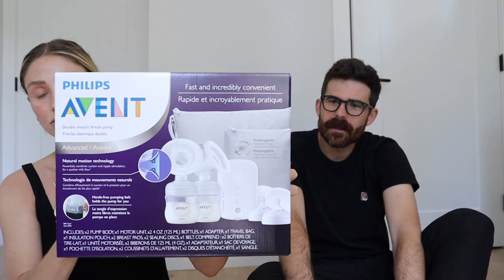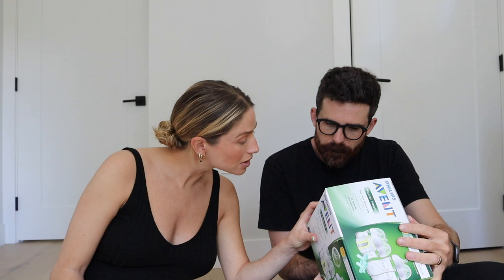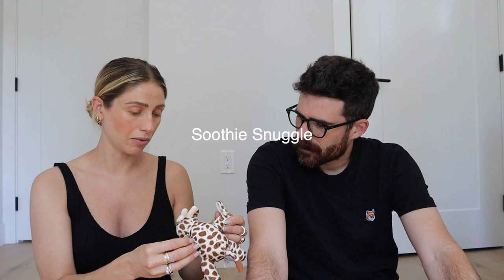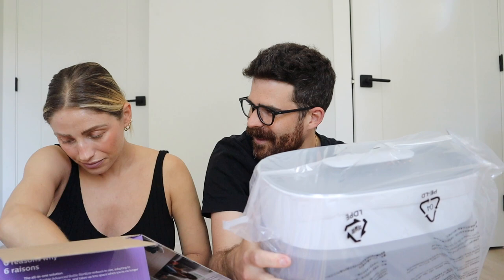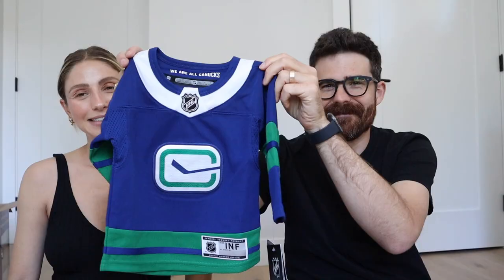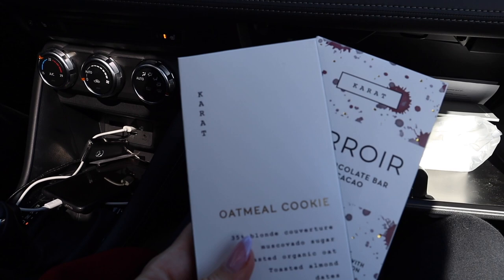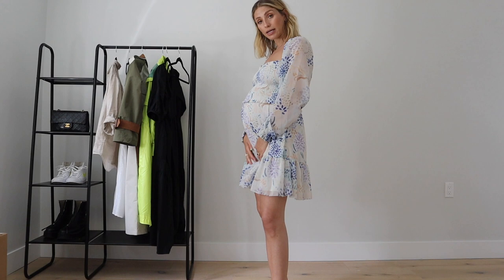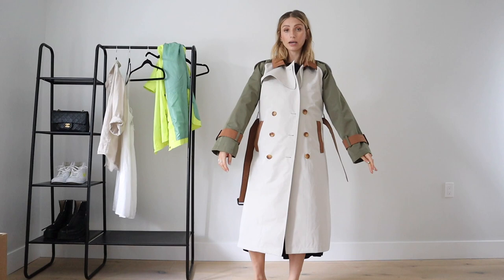PREGNANCY VLOG: Newborn Essentials, Shopping for Baby + New House, Clothing Haul Try On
Here’s the last pregnancy vlog! Andrew and I show you our newborn essentials (this is funny, I recommend watching lol), go shopping and I try on some new in clothing.

BACK IN STOCK***
collection/products/10k-12mm-gold-hoop-earrings
BACK IN STOCK***
deco-collection/products/the-august-diaries-deco-necklace
BACK IN STOCK***